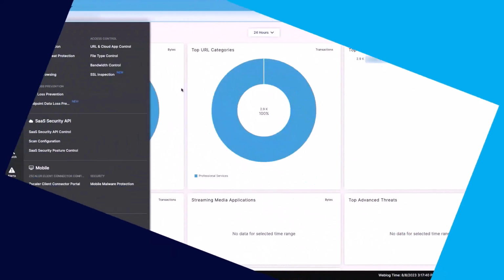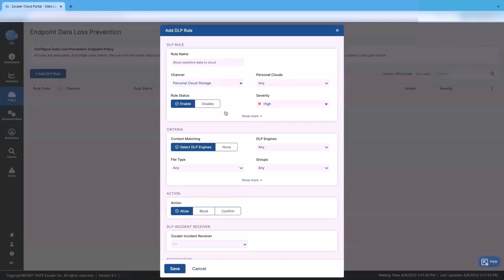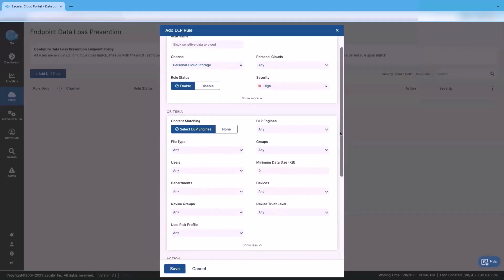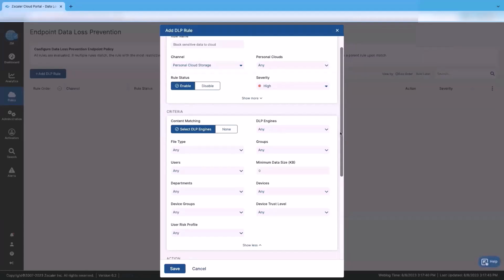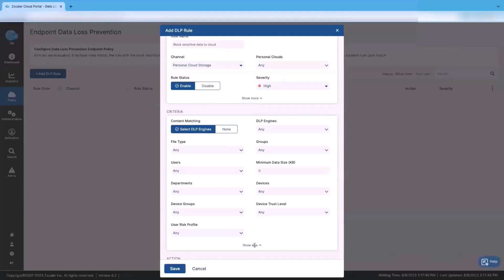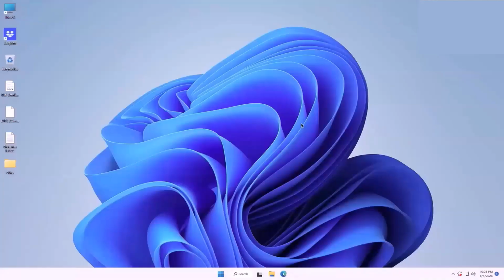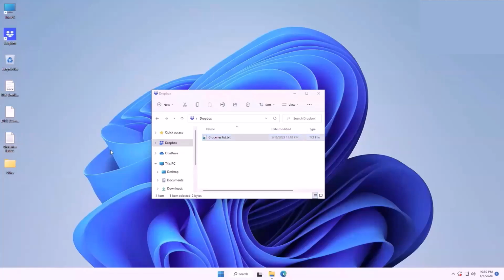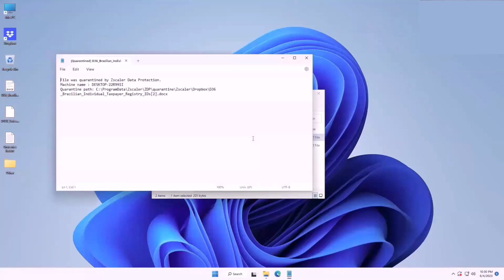Block Sensitive Data Upload DP EDU 202